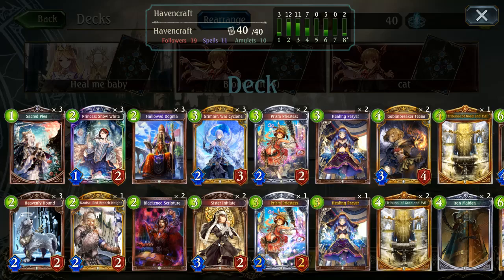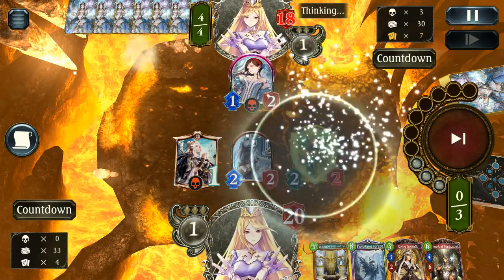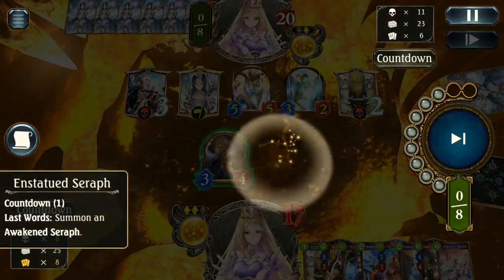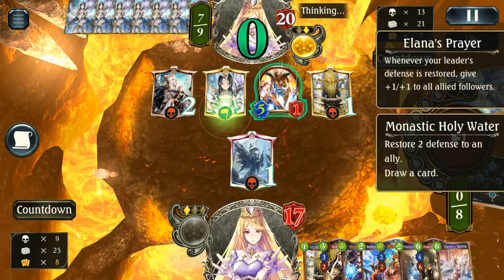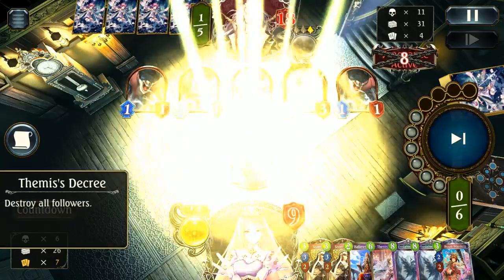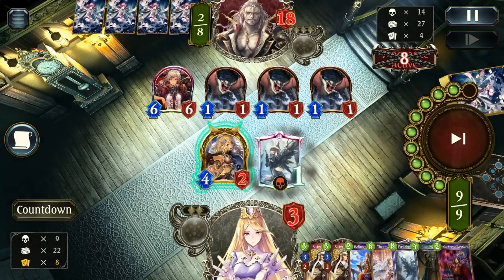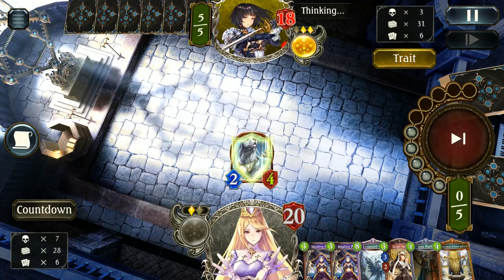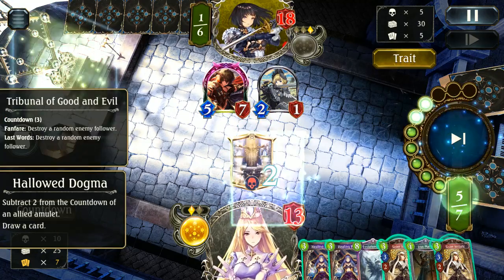[Shadowverse] GLORY BE - Seraph Havencraft Wonderland Dreams Deck!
The Glory of Seraph has returned killing those pesky blood and other haven players pretty well along with its super fun combo play of just winning the game.